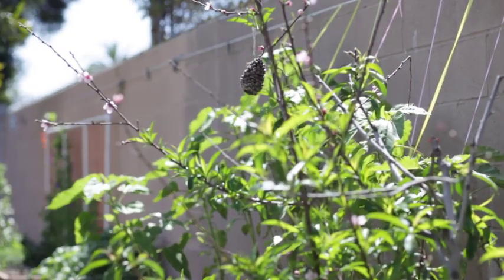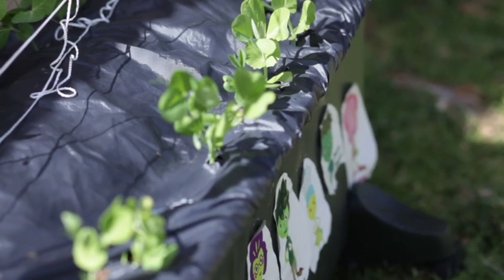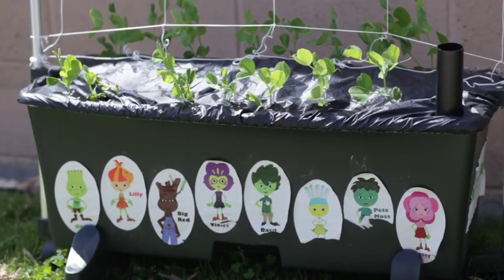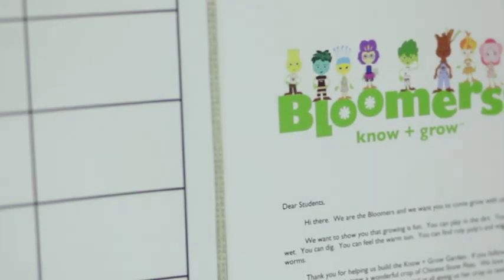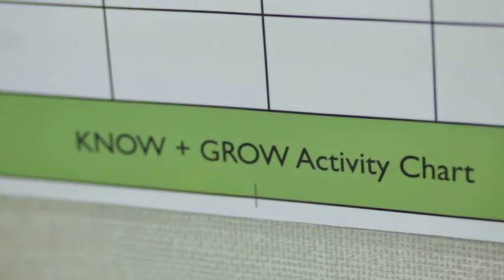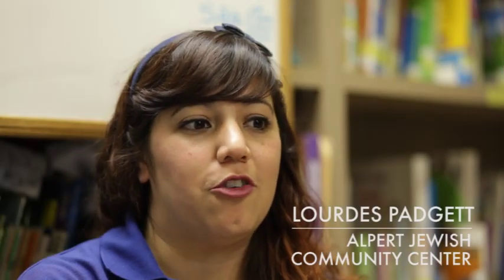Bloomers! Pre-school Teacher Interview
Kathy Black of the Long Beach City College Child Development Center and Lourdes Padgett of the Alpert Jewish Community Center in Long Beach share their thoughts and experience about Bloomers! in the classroom.